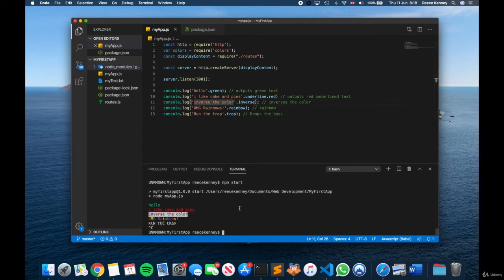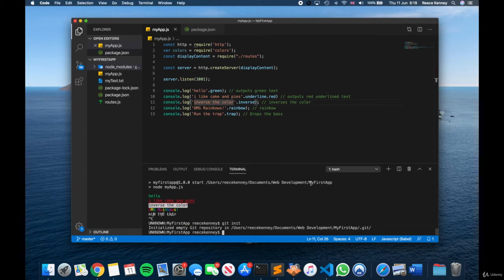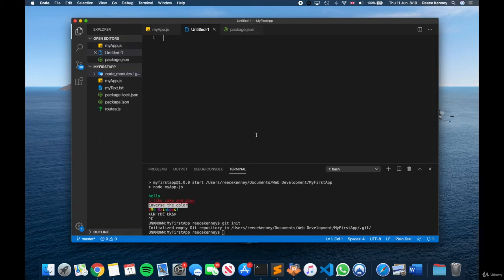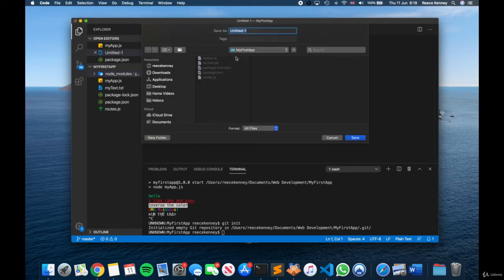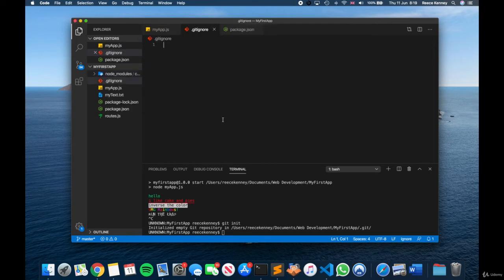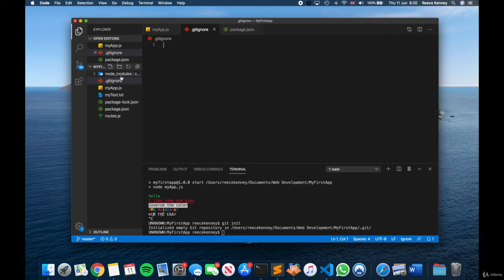2.4 Telling git to ignore node modules skip if not using git